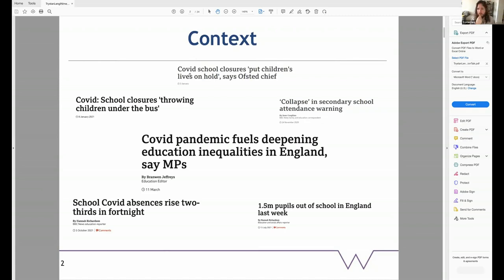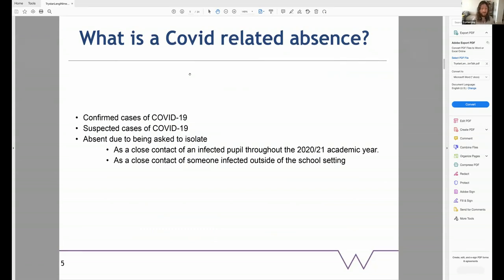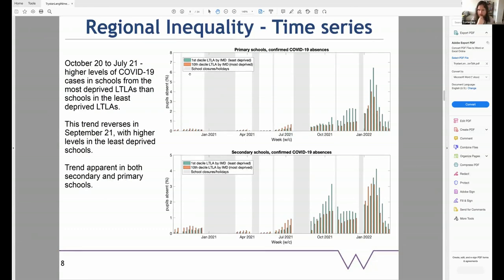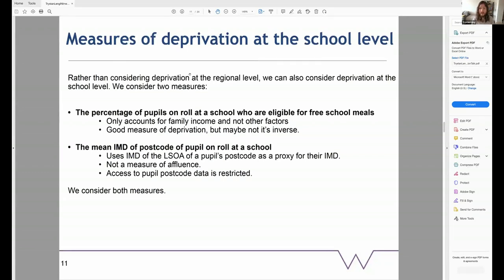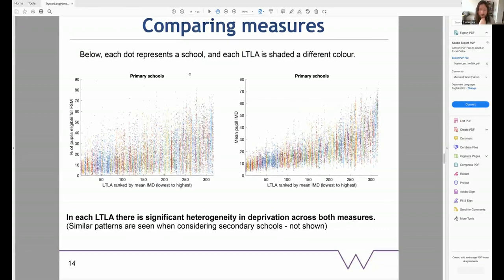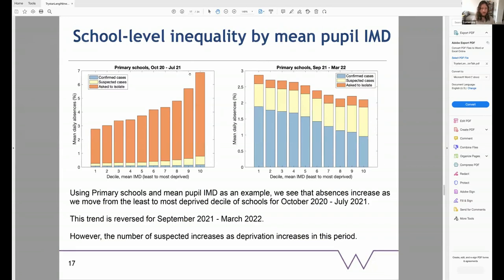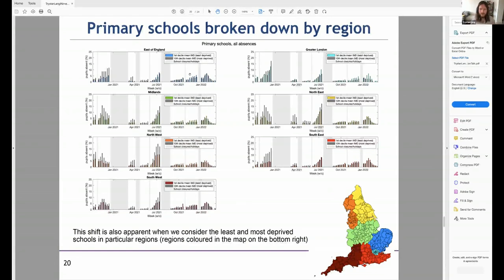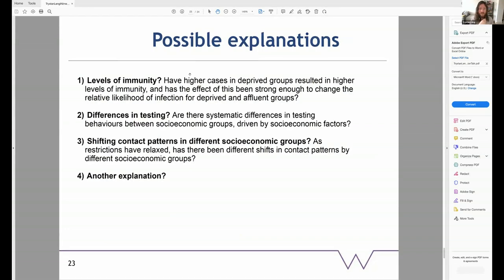PD Dr Trystan Leng | Talk 1 - Trends in COVID-19 School Absences by Measures of Deprivation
Title: Talk 1 - Trends in COVID-19 School Absences by Measures of Deprivation
Speaker: PD Dr Trystan  Leng  (University of Warwick)
Date: 5th Apr 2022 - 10:25 to 10:50

🗓️ Event: (TGM119) Socio-Economic Determinants of Coronavirus in the UK